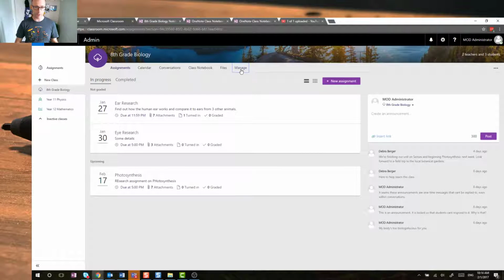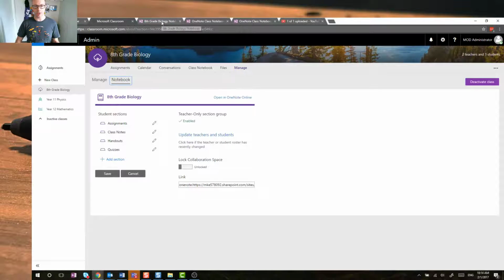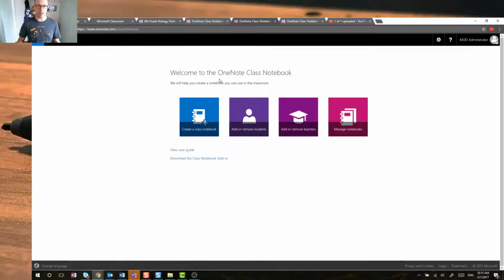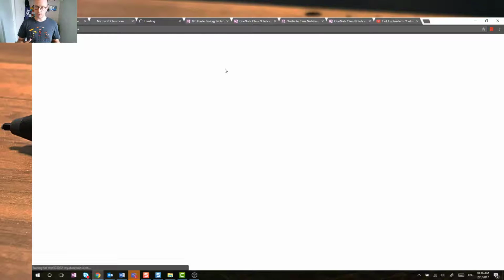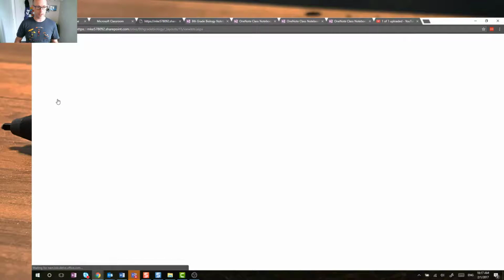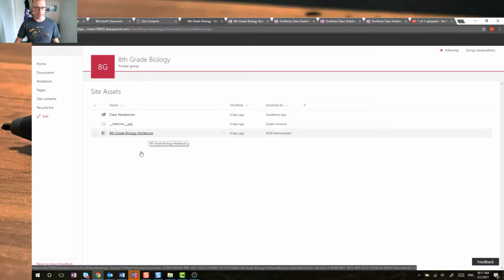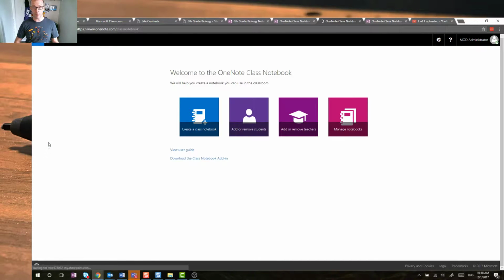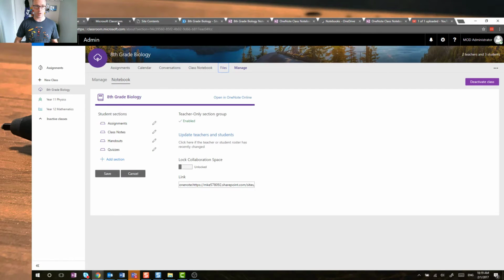Where do I manage my Microsoft Classroom Notebook from?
OneNote Class Notebooks can now be created from two different places - the OneNote Class Notebook app (tile in app launcher) and from within a Microsoft Classroom. This video discusses the differences.